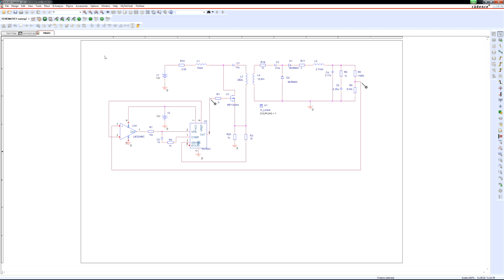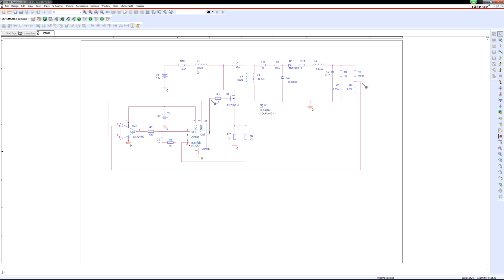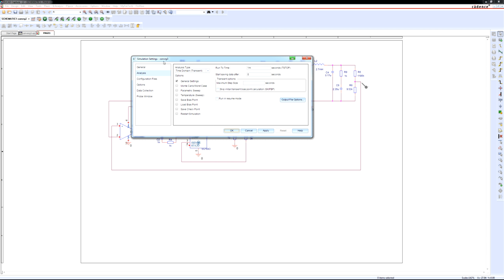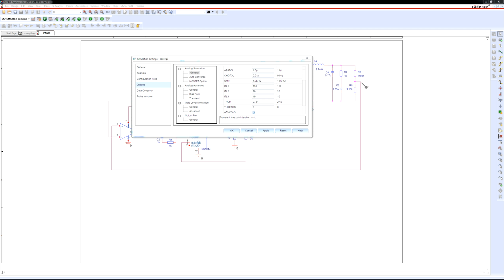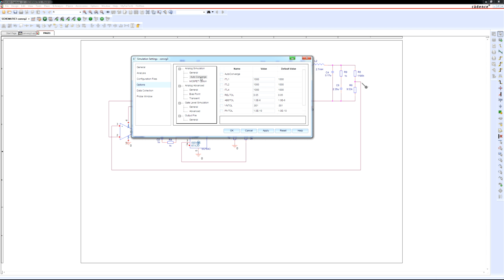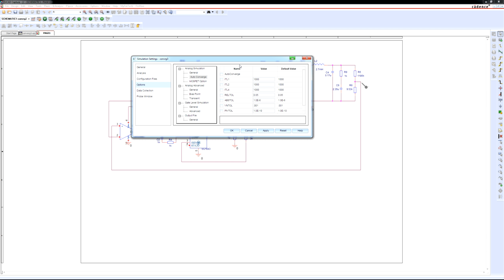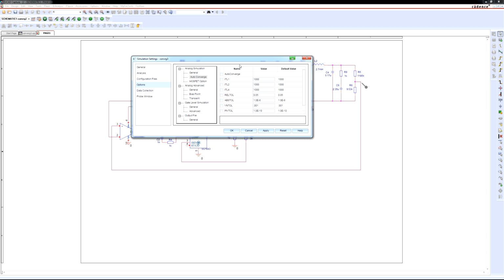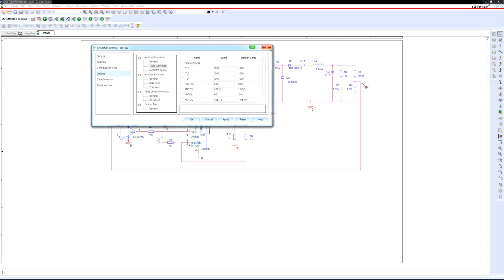Meaning Convergence PSpice